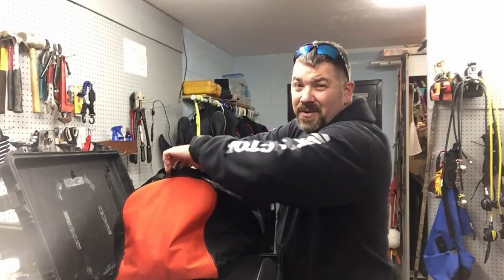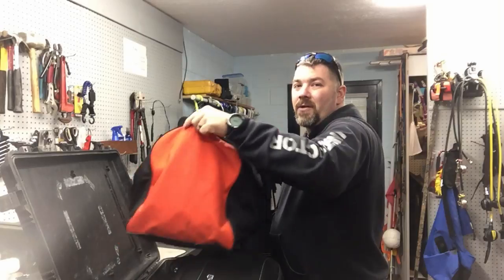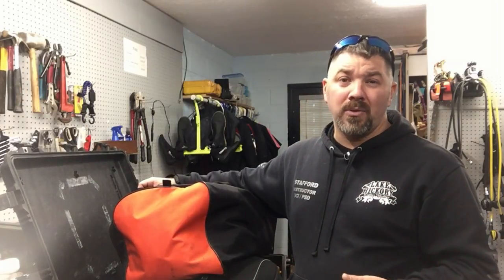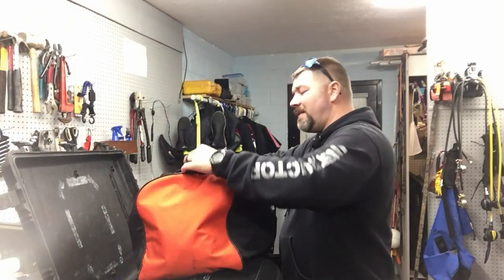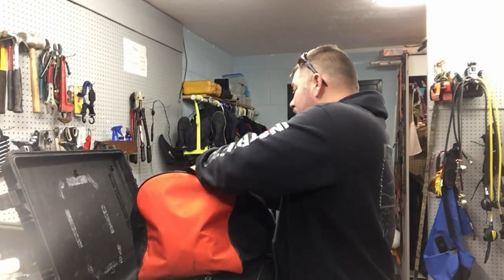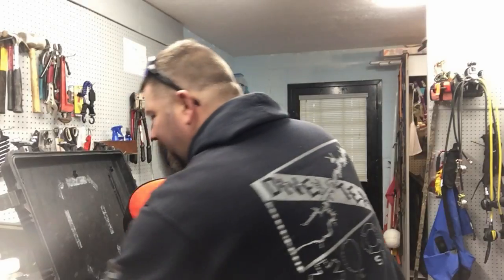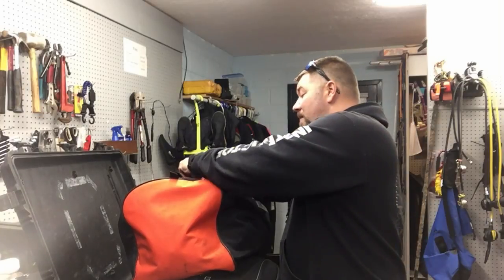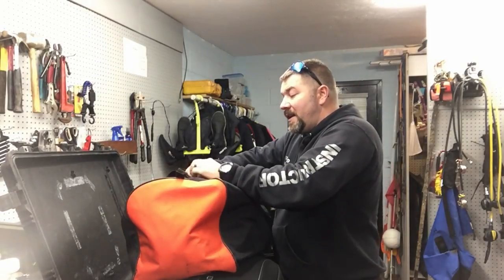Storing Wet Dive Gear While Traveling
Sometimes we don't always have time to dry out our dive gear when we travel, so we store it wet.  This can cause a ton of problems.  In this video Instructor Bryan Stafford shows you a little tip that he has been using for many years, when he has to store wet dive gear.  This will not only prolong the life of your dive gear, but it will also help keep other gear dry and uncontaminated.